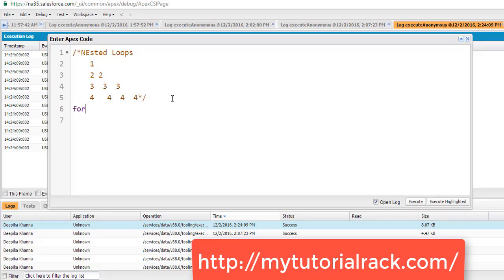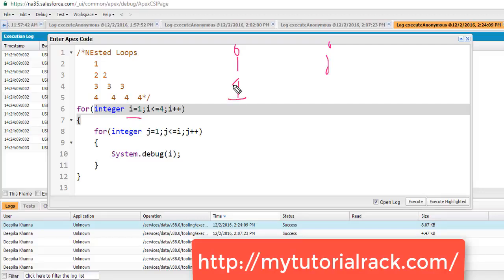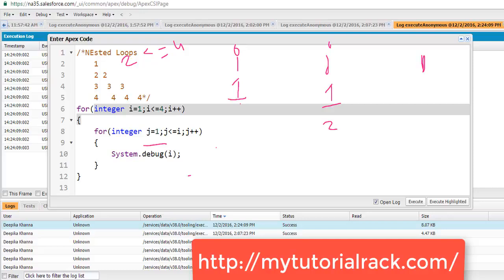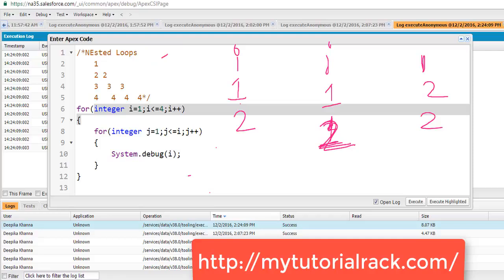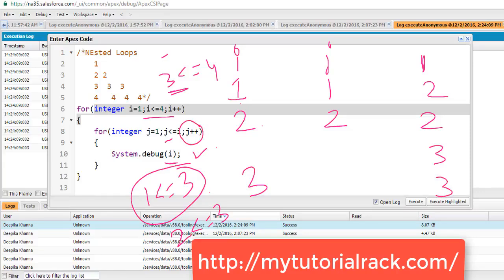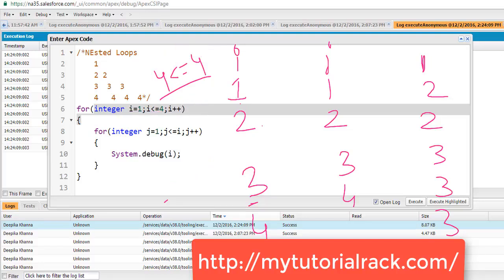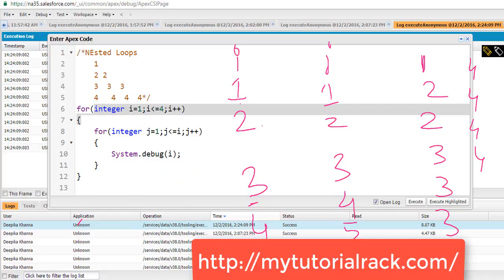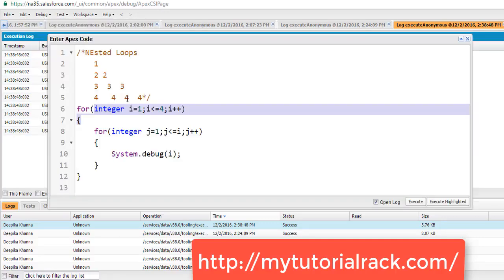17 How a Nested loop works